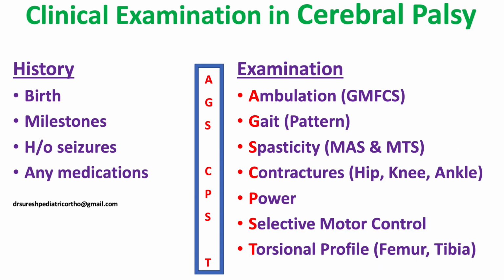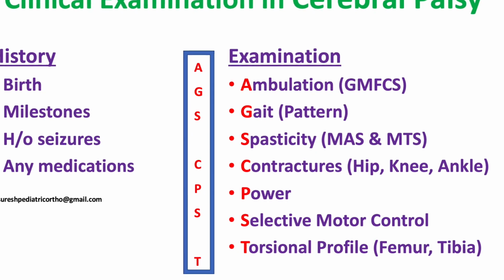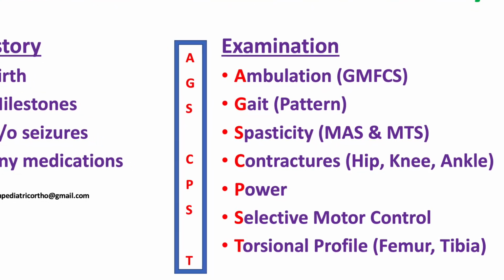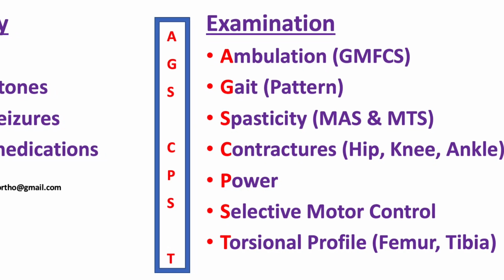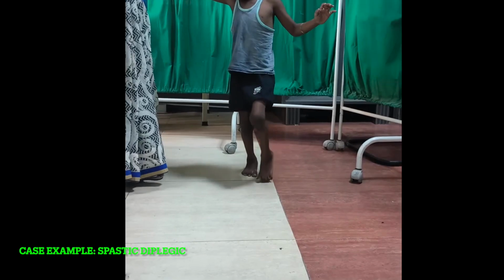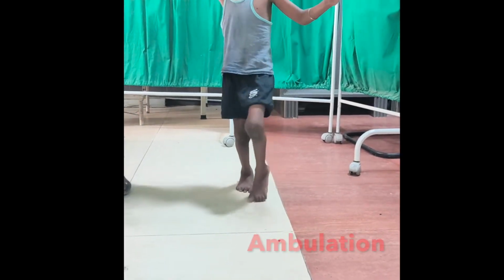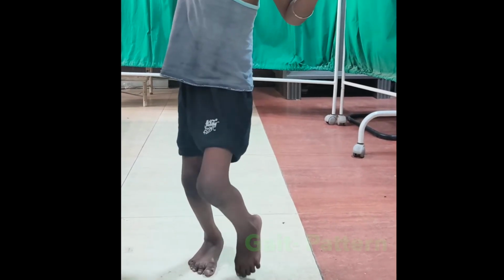Cerebral Palsy Clinical Examination in Busy Clinic- by DrSureshChand_CP series- I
Examination in CP is challenging especially in a busy clinic. Here Dr Suresh Chand shows his quick examination routine for such cases.